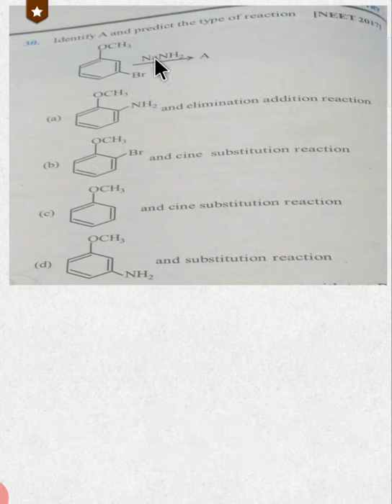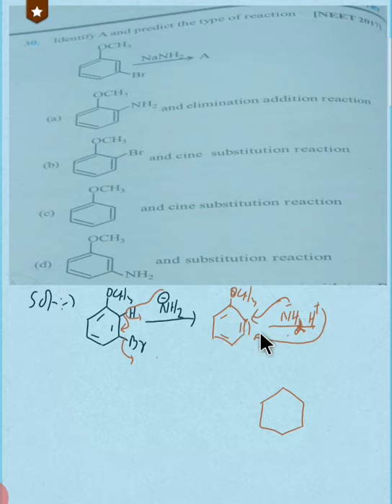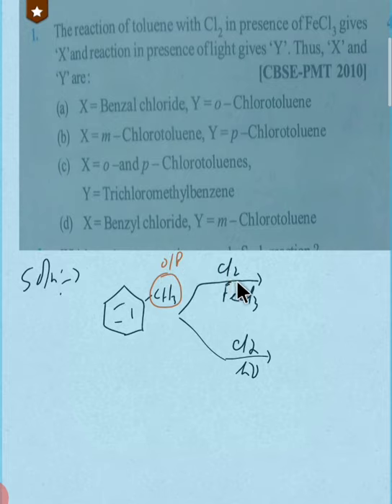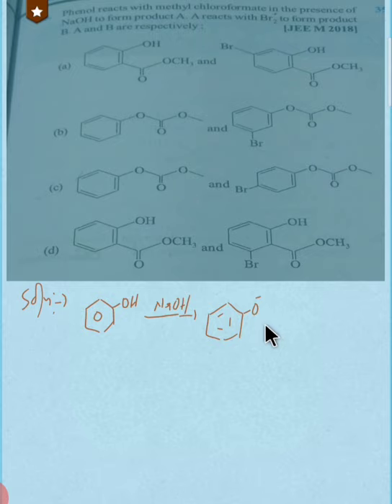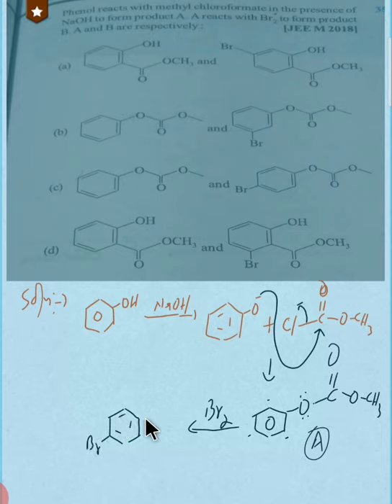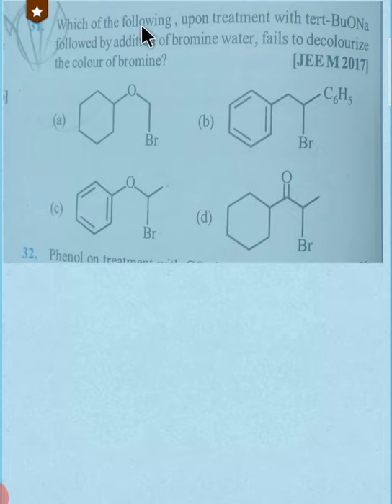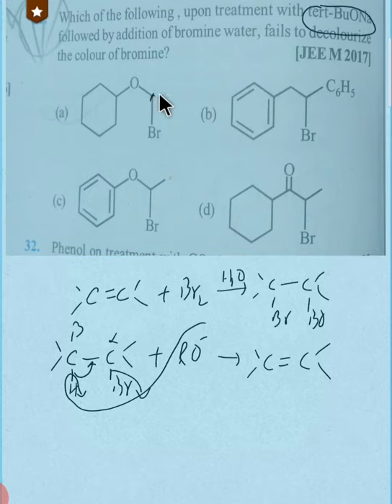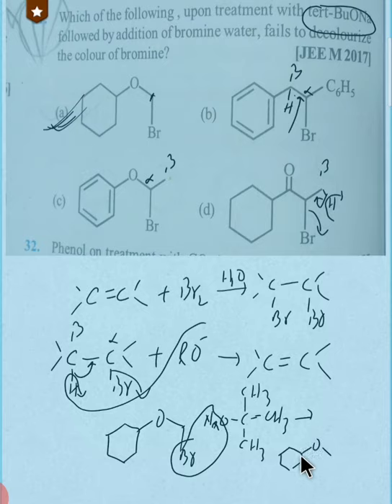NEET Problem Series: Benzyne intermediate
In this video, five questions from NEET and IIT are solved